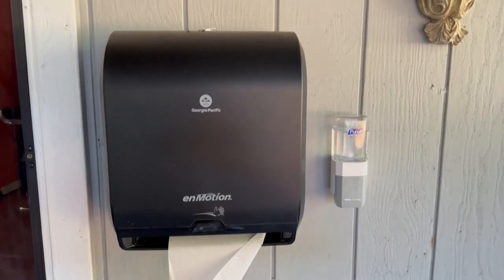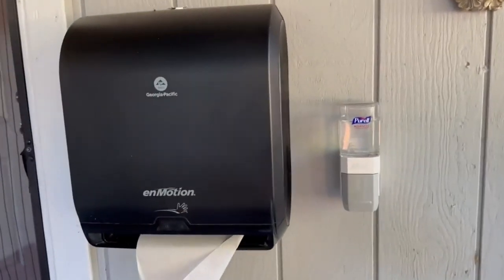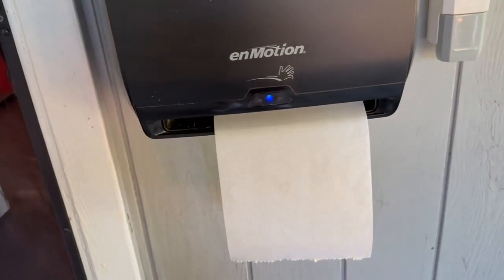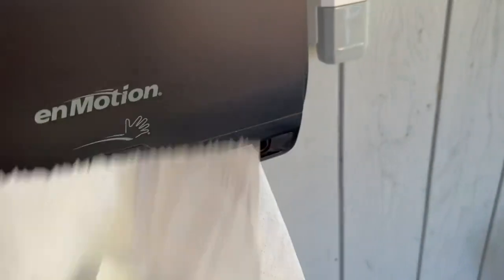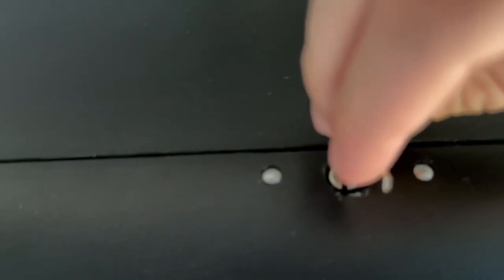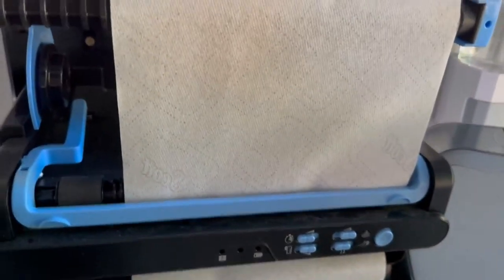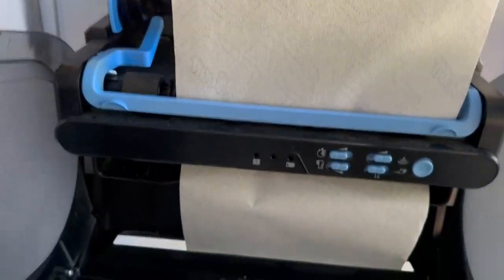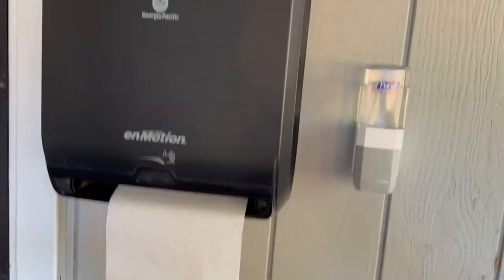Pacific Blue Ultra 8 High Capacity Automated Touchless Paper Towel Dispenser by GP PRO Review